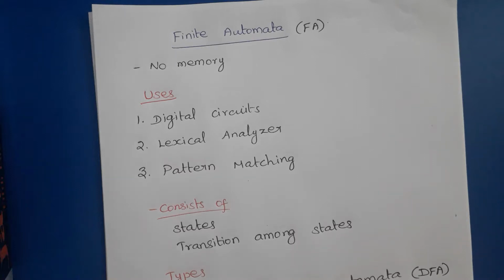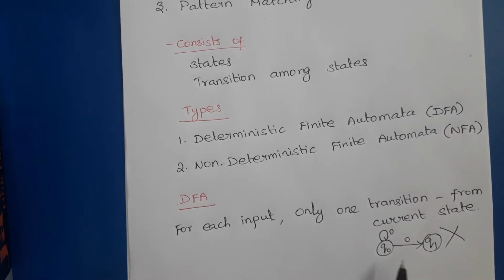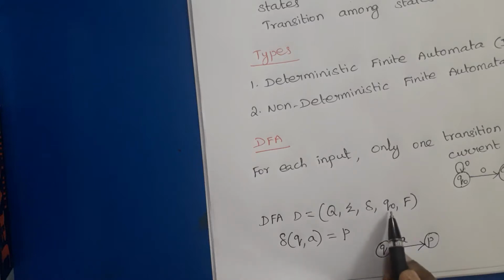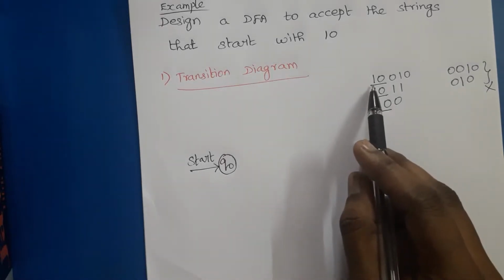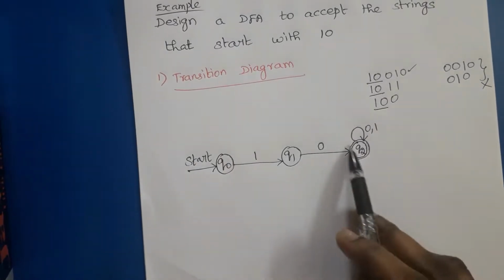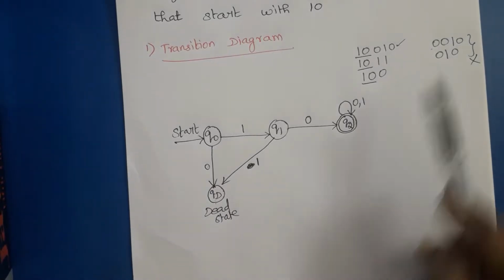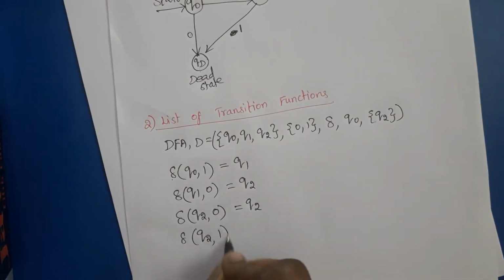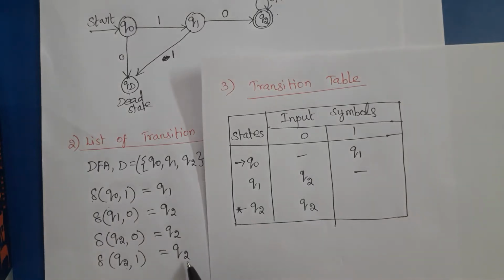Theory of Computation： DFA with an Example 7VOSHNusQ k